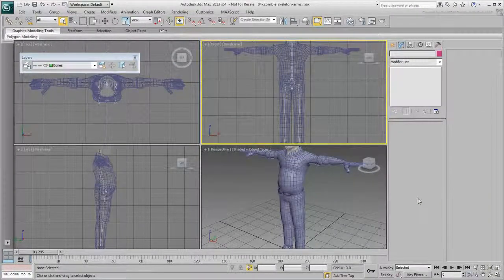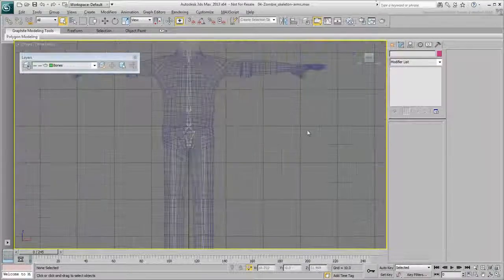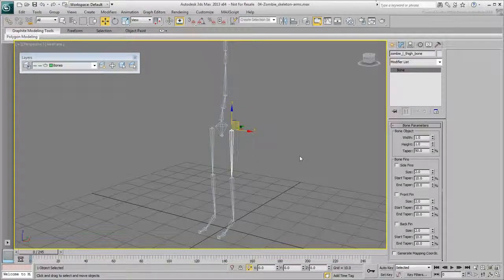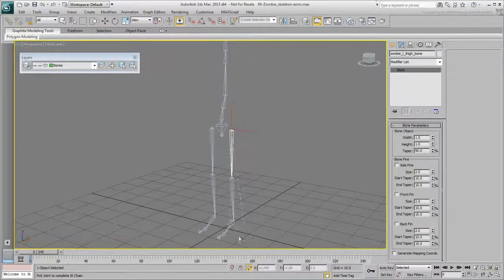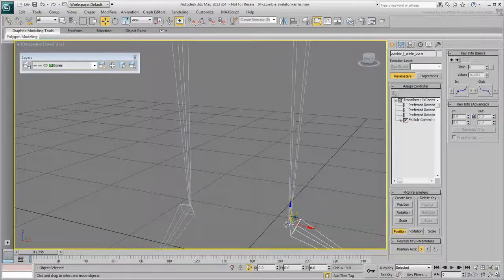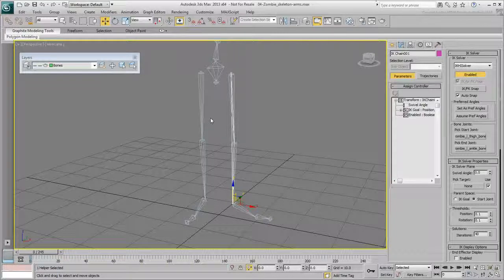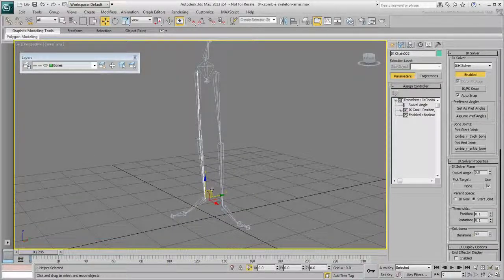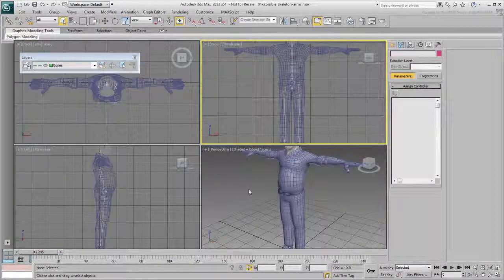Creating the Skeleton - Part 3 - Linking Bone Chains